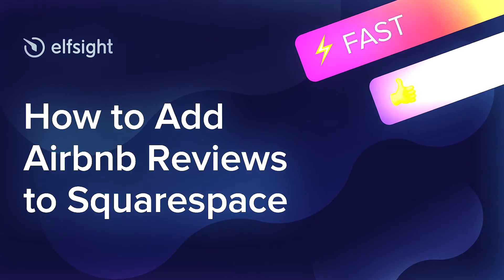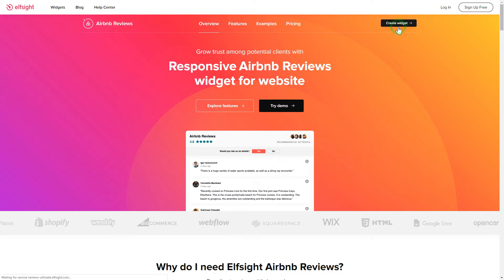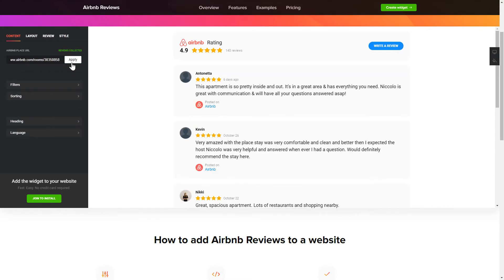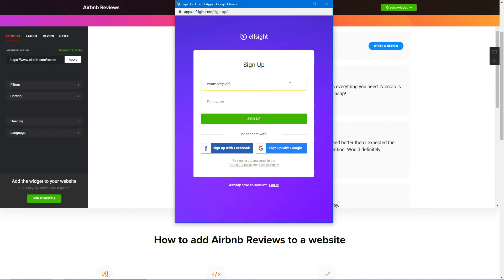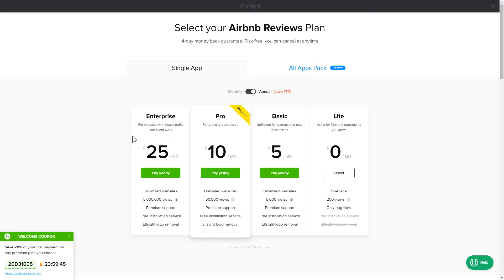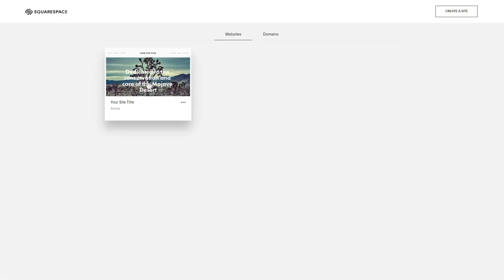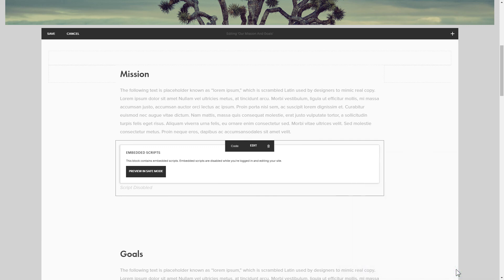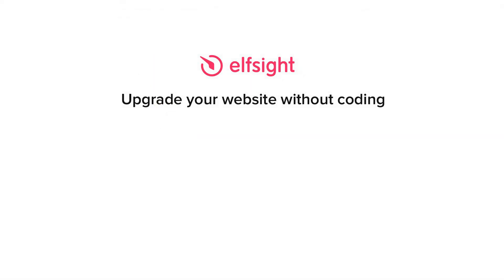How to Embed Airbnb Reviews Plugin on Squarespace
Add Squarespace Airbnb plugin to site in just a couple of minutes -

Airbnb Reviews widget is the best tool to present reviews of your clients on the Airbnb website. Grow social trust, receive even more glowing reviews, and reinforce sales.

• Implement a large number of styling options to create an amazing look for the widget.
• Separate reviews and demonstrate only positive or the most relevant ones.
• Attach an active review-request button to collect new comments.
• Show the total star rank of your flat in the header.

How to add Airbnb Reviews to Squarespace website?

In order to implement the widget, follow the actions from the brief instruction below:

1. Set up and adjust the plugin;
2. Save a unique code which you will see in the notification popup;
3. Display the received code on the site.

Best Airbnb plugin integration examples:

Example 1: Review Request - example in supplementary Airbnb style, with an informative header and an active Review Request button.
Example 2: List - a plain list which will perfectly occupy all the spare space on the web page.
Example 3: Masonry - a set of reviews arranged on the basis of their height value.

Here is how simple it is to insert Airbnb customer reviews to Squarespace! If you need to learn more about elements, plugin templates, and configs, you can contact our dedicated Support experts. We’ll be happy to help you!